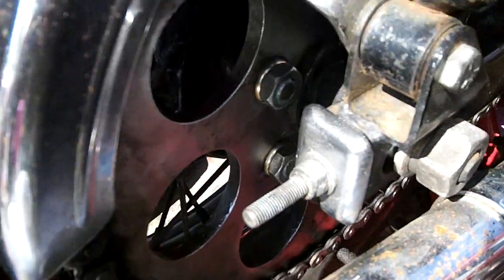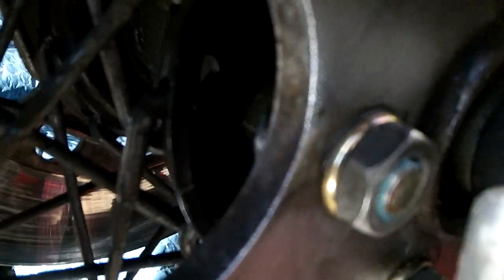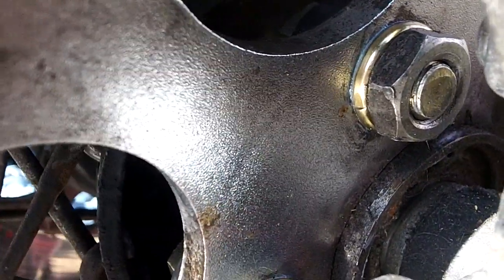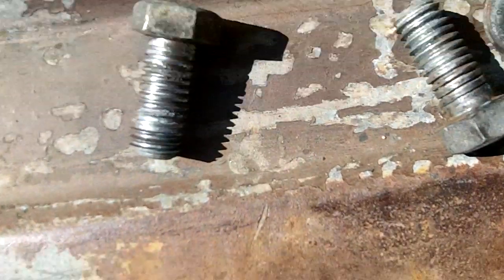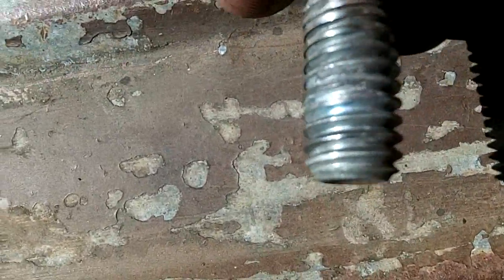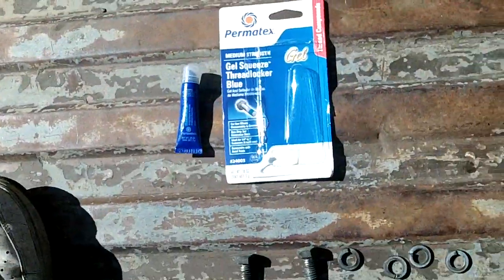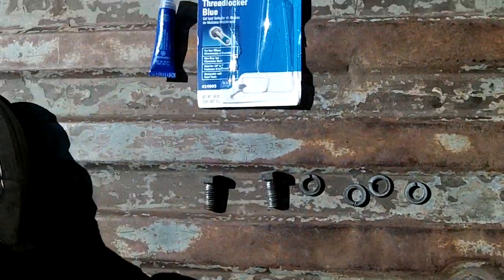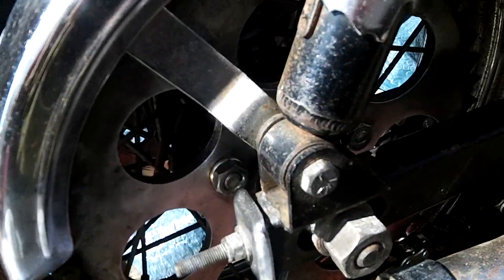Dangerous HD repair 02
Second in a series of why you can't assume anyone will care enough about safety to protect even themselves.  Loose bolts, facing the wrong way, to conceal the loosening . . . what could possibly go wrong?